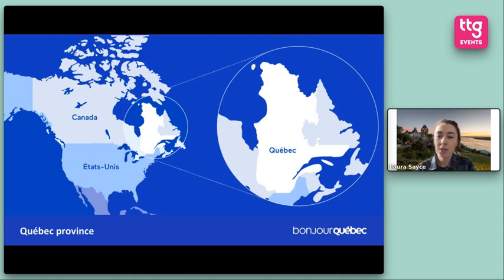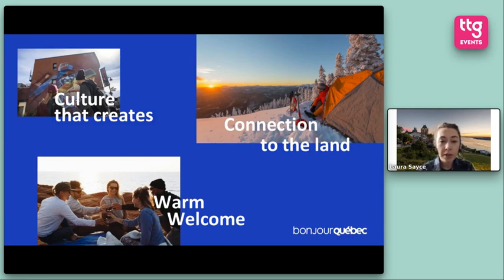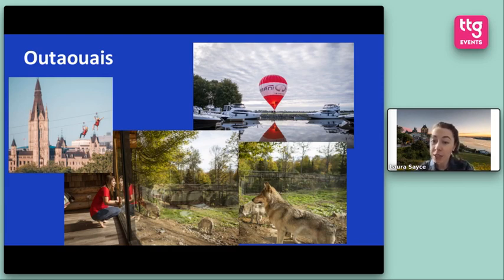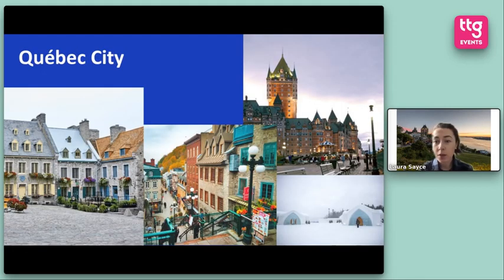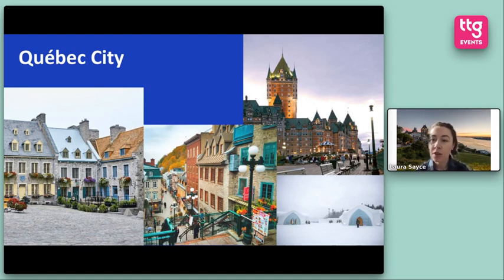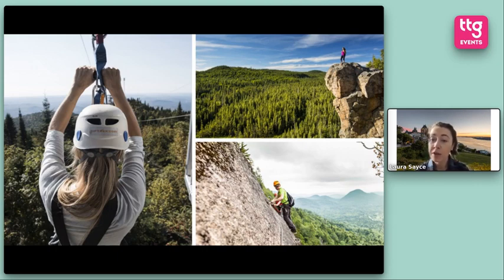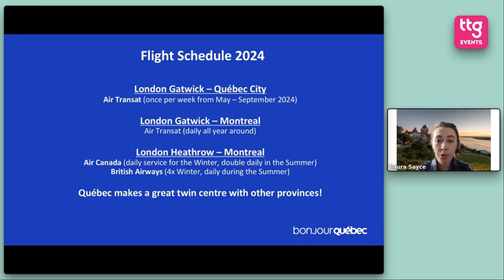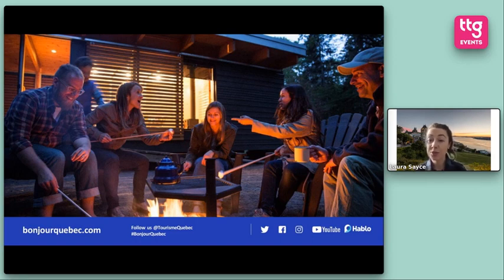TTG Canada Fest 2023: Bonjour Quebec training